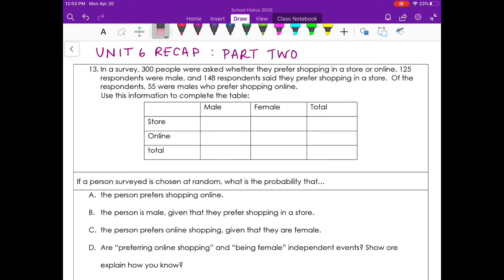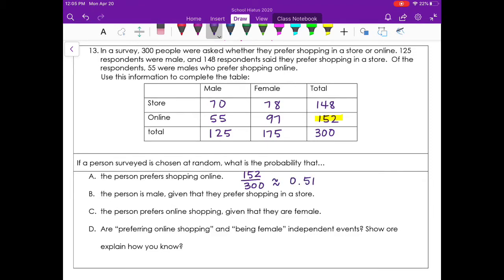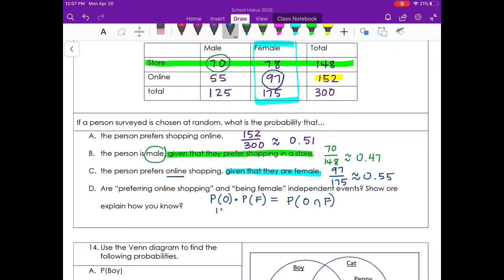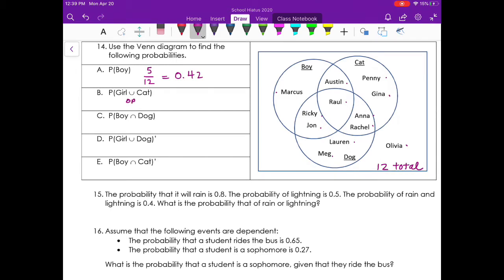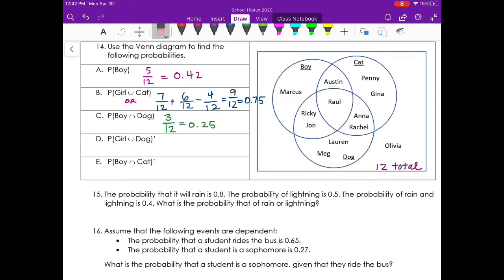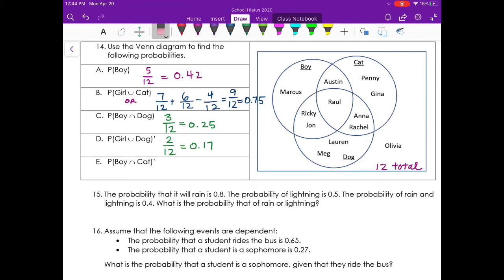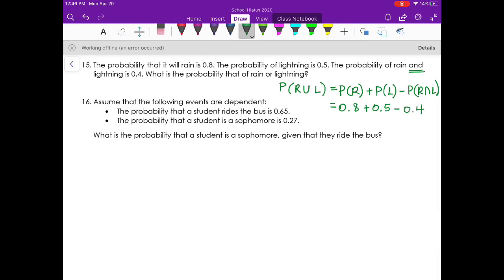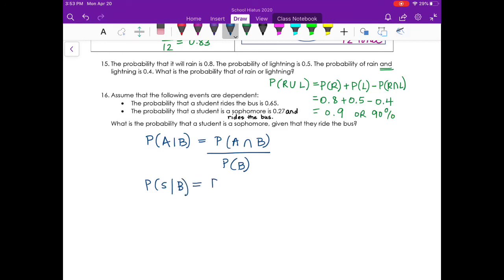Unit 6 Recap (Part 2)